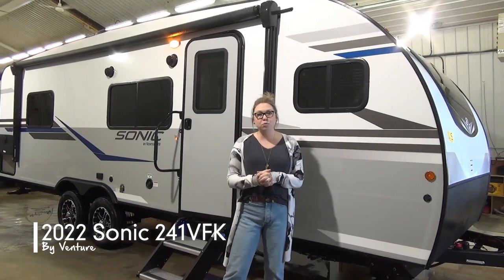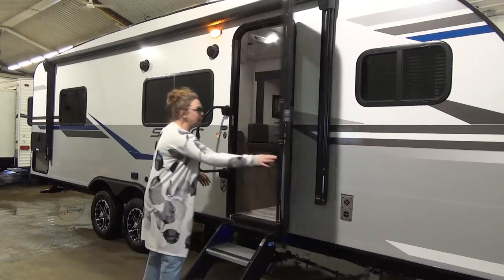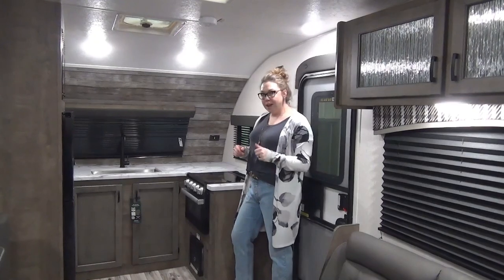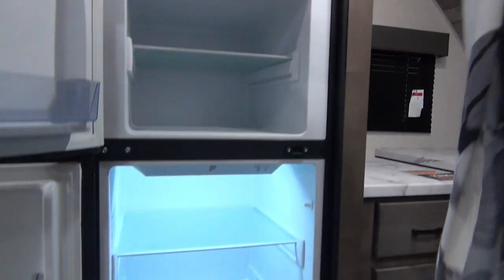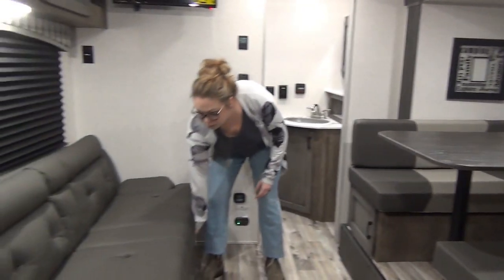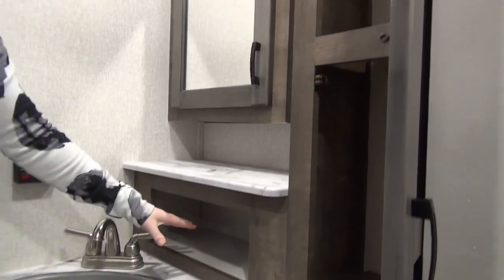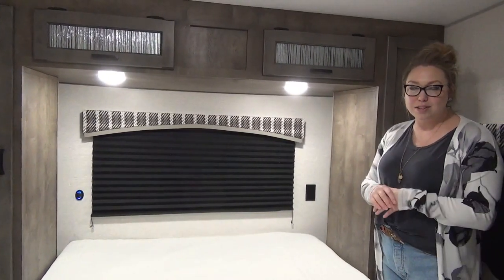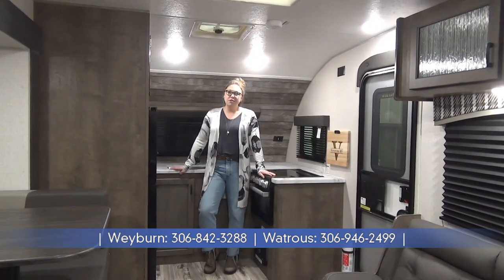2022 Sonic 241VFK by Venture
New easy to tow floorplan for 2022. One slide, couple's coach featuring front kitchen, with jiffy sofa positioned across from the dinette and pass through bath.